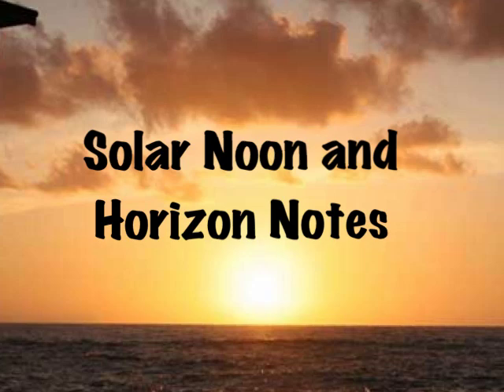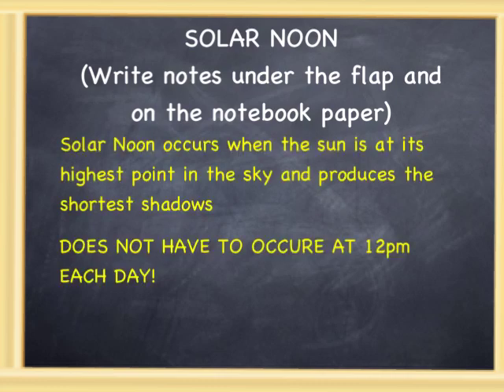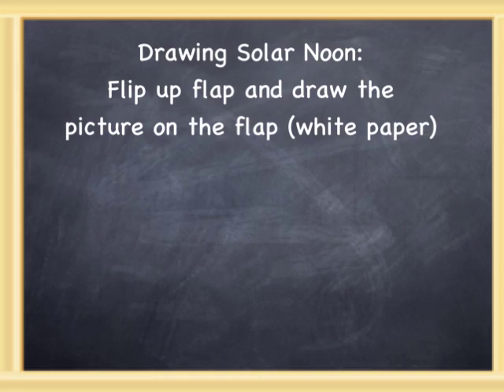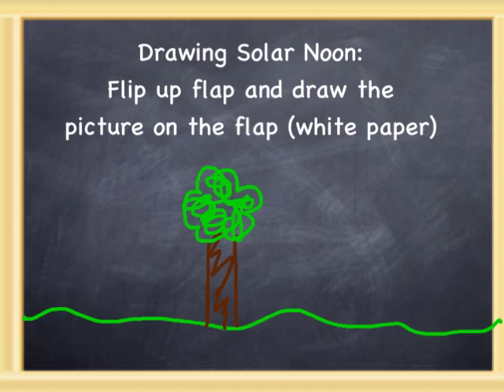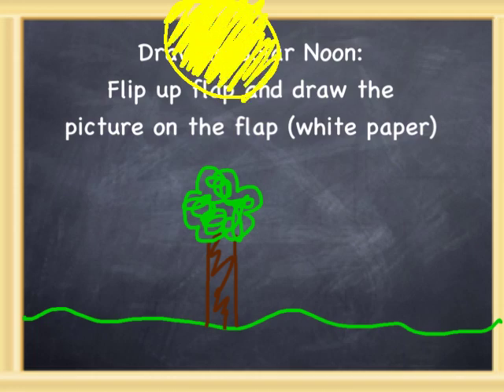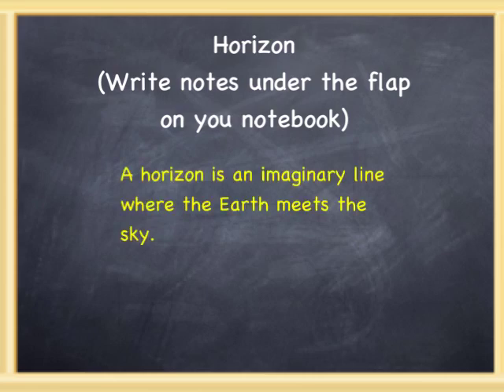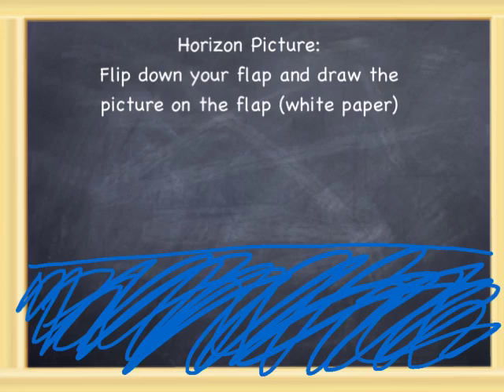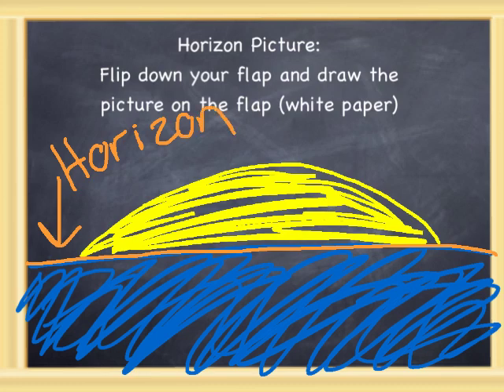Solar Noon and Horizon Foldable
solar noon and horizon 1 Valdes/Baldino